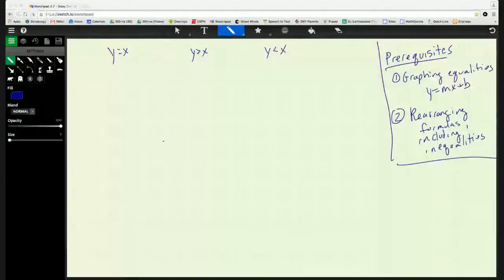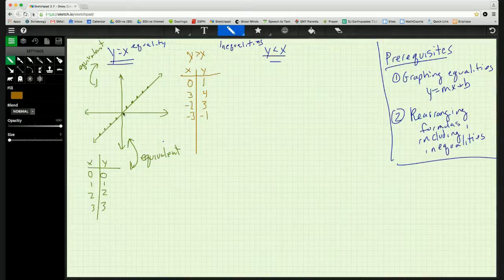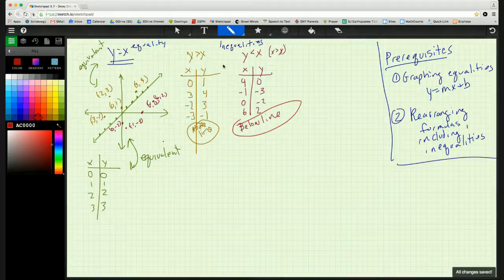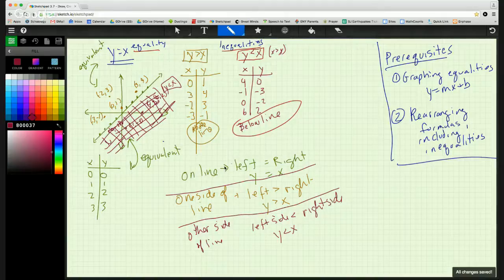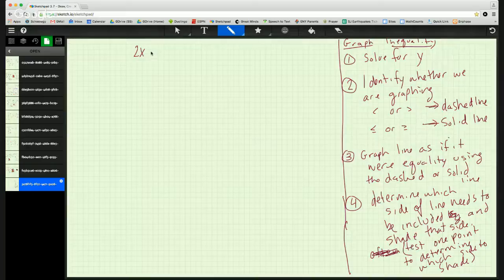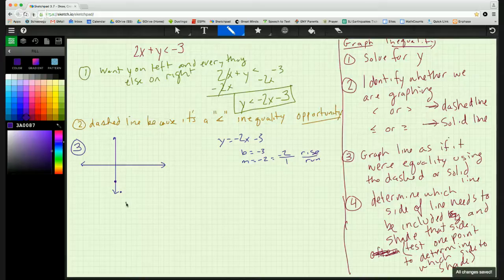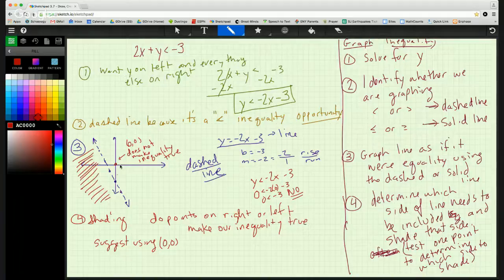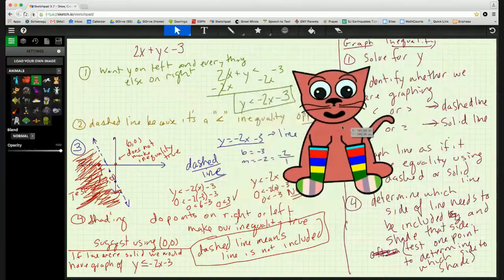AM1 - Graphing Linear Inequalities